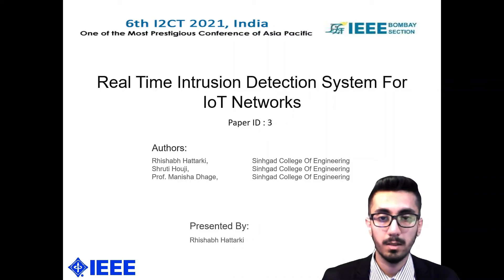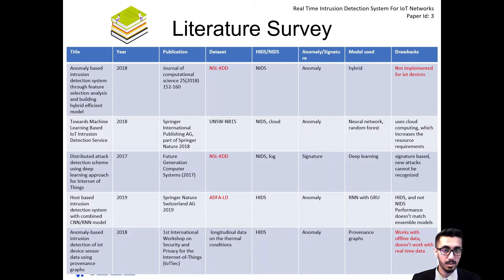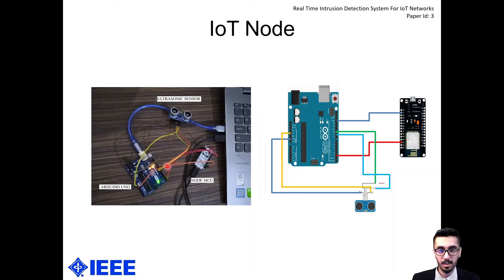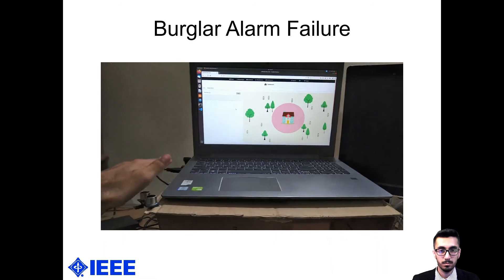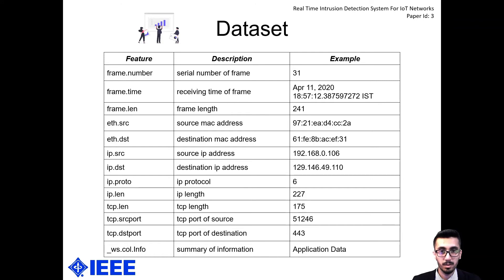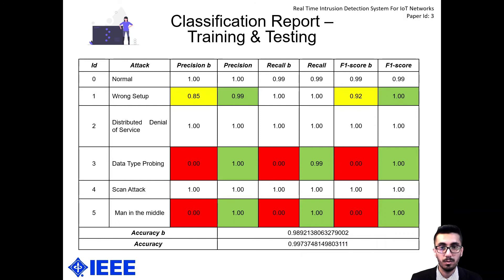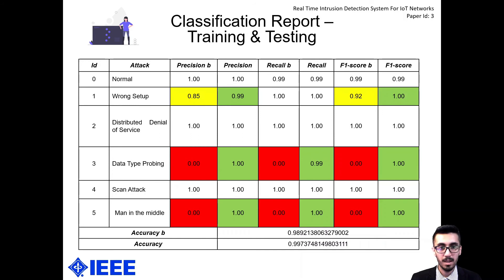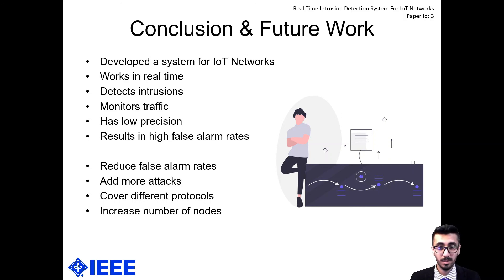IEEE Conference I2CT - Real Time Intrusion Detection System For IoT Networks - Presentation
Virtual Presentation submission for the IEEE Conference I2CT 2021 -
Title: Real Time Intrusion Detection System For IoT Networks
00:00 Title
00:09 Introduction
00:38 Literature Survey
01:12 System Overview
01:50 IoT Node
02:13 Demonstration - Burglar Alarm
03:26 Algorithm
03:52 Dataset
04:10 Distribution of Attacks
04:56 Classification Report
06:25 Conclusion & Future Work